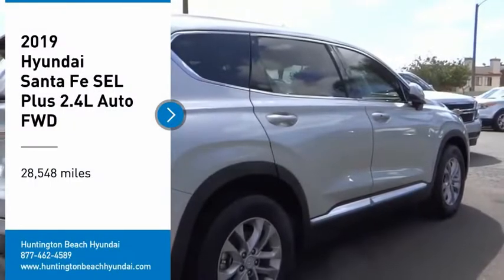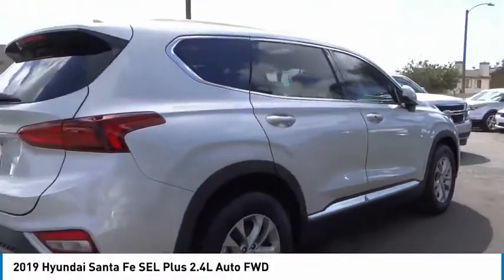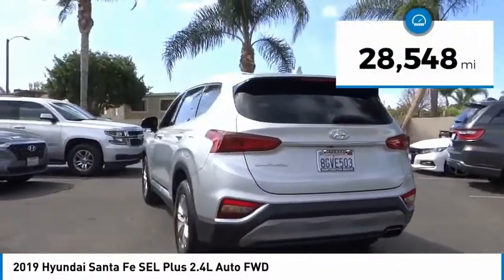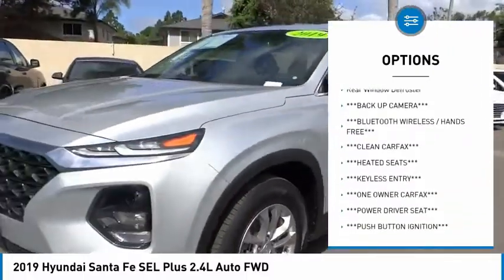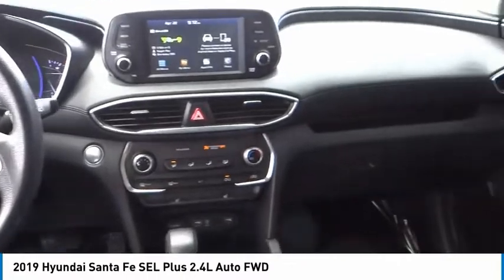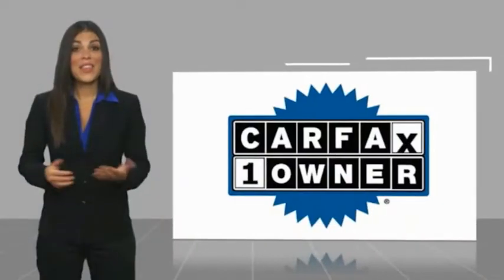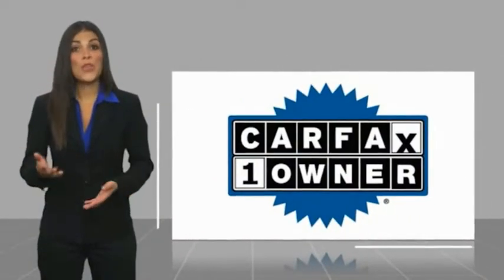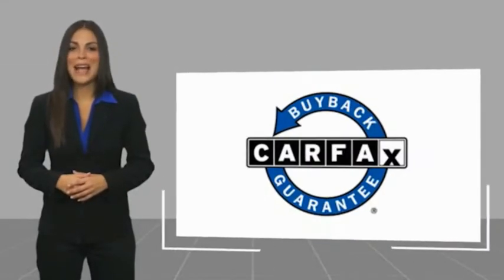2019 Hyundai Santa Fe PH6668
2019 Hyundai Santa Fe SEL Plus 2.4L Auto FWD

16751 Beach Blvd.

2019 Hyundai Santa Fe Symphony Silver 8-Speed Automatic with SHIFTRONIC 2.4L I4 DGI DOHC 16V LEV3-ULEV70 185hp ***BLUETOOTH WIRELESS / HANDS FREE***, ***BACK UP CAMERA***, ***KEYLESS ENTRY***, ***HEATED SEATS***, ***CLEAN CARFAX***, ***ONE OWNER CARFAX***, ***POWER DRIVER SEAT***, ***PUSH BUTTON IGNITION***, Cargo Package. 22/29 City/Highway MPG CARFAX One-Owner. Clean CARFAX. This Vehicle is Located at: Huntington Beach Hyundai; 16751 Beach Blvd, Huntington Beach CA 92647. Dealer Installed accessories are optional and may be purchased for an additional charge.All prices subject to government fees and taxes, any finance charges, any dealer document preparation charge, and any emission testing charge.While we make every effort to ensure the data listed here is correct, there may be instances where some of the factory rebates, incentives, options or vehicle features may be listed incorrectly as we get data from multiple data sources. PLEASE MAKE SURE to confirm the details of this vehicle (such as what factory rebates you may or may not qualify for) with the dealer to ensure its accuracy. Dealer cannot be held liable for data that is listed incorrectly.